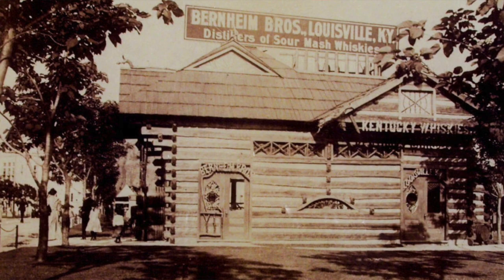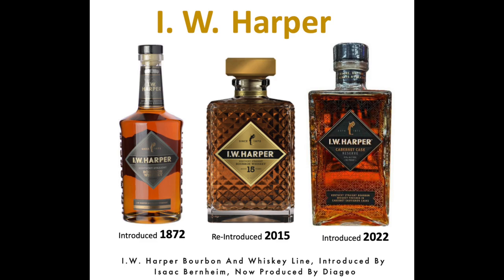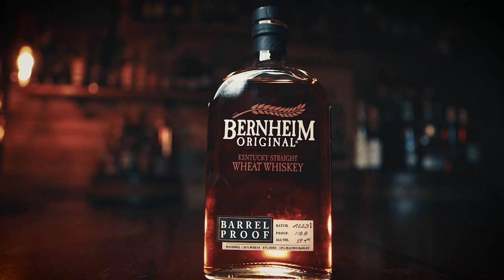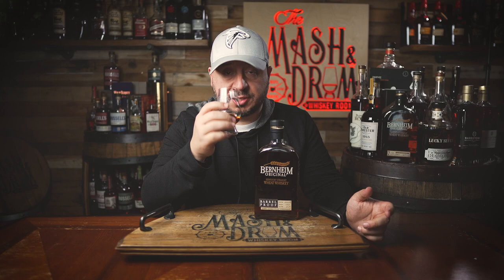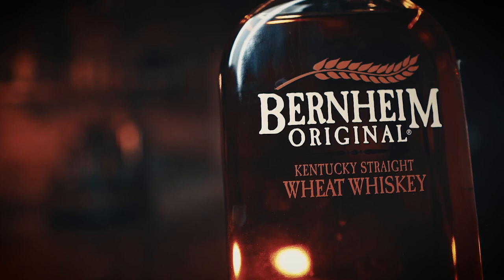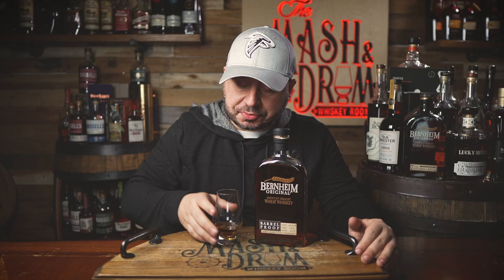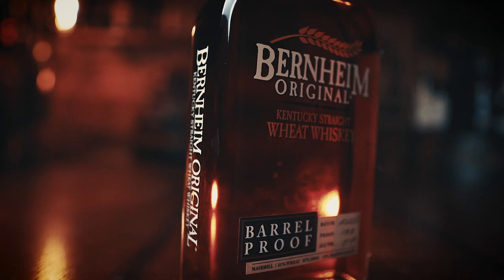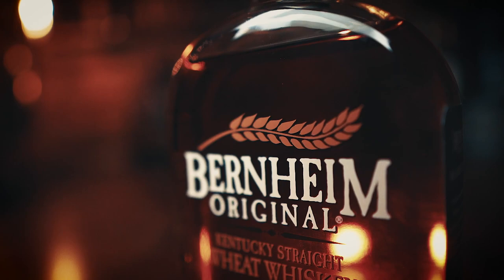Bernheim Barrel Proof Wheat Whiskey A223 Review!